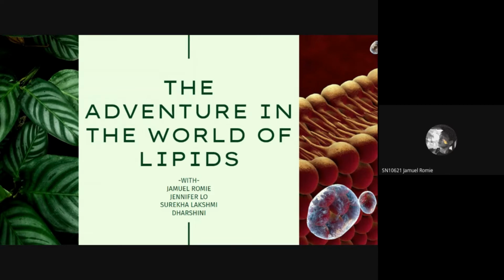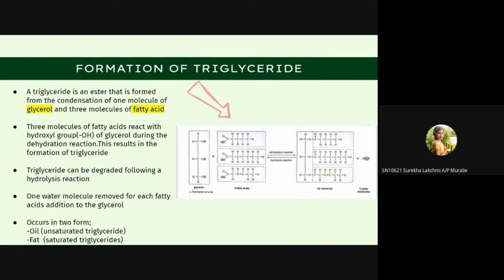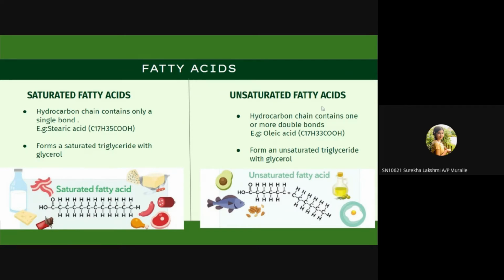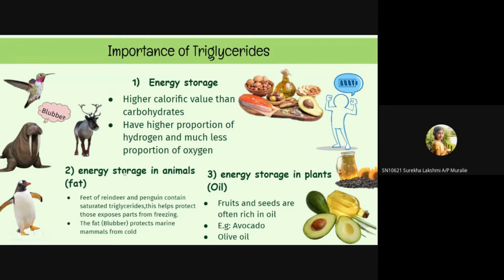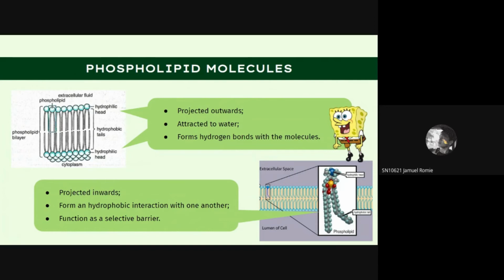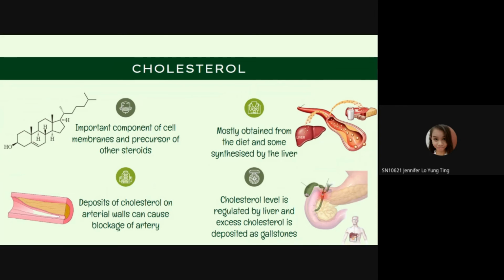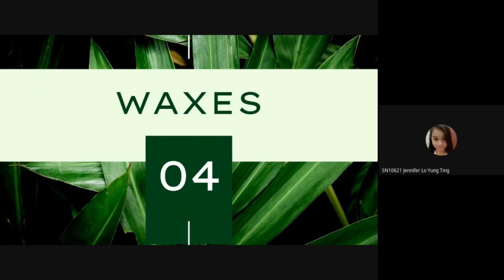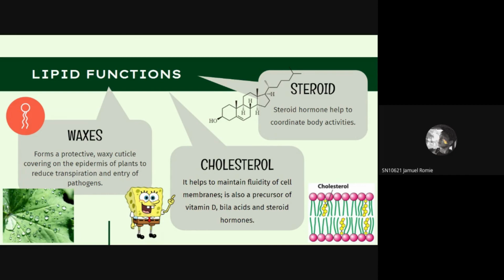THE ADVENTURE IN THE WORLD OF LIPIDS - CHEMICAL CHARACTERISTICS & FUNCTIONS OF LIPID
Welcome to our adventure! Hope you all learn something.

Thank you and do leave some comments below :)